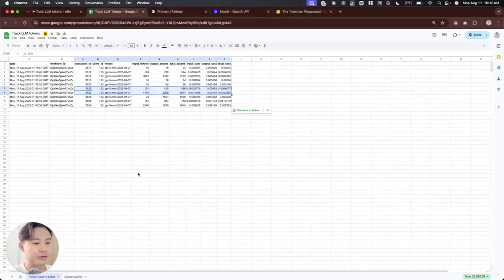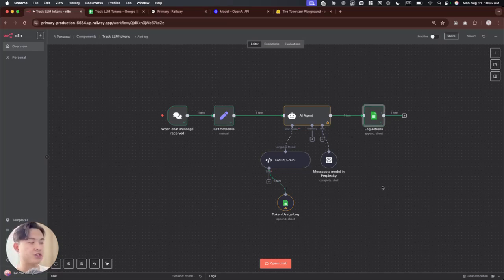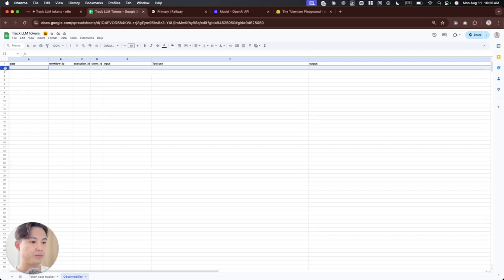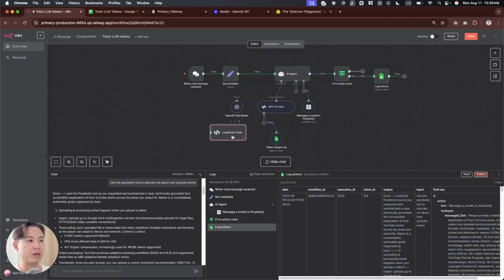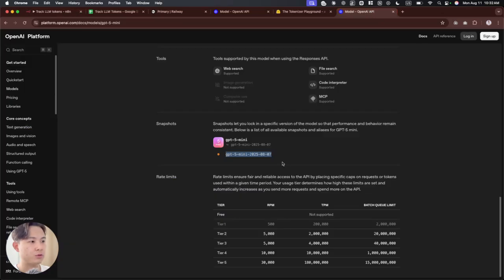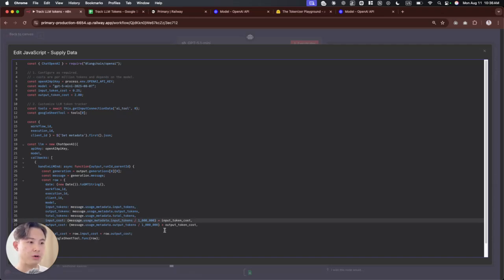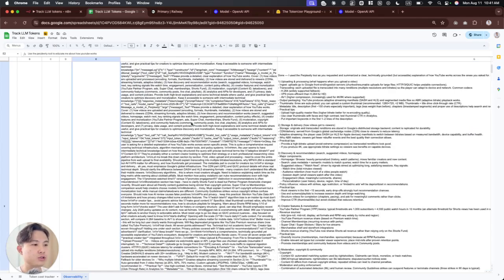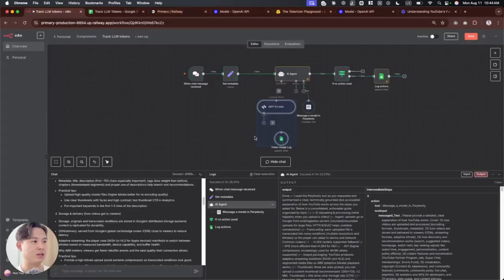How I Track EVERY SINGLE AI Agent Actions and LLM Token Usage on n8n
Track Every Single AI Token Usage in n8n | Complete Token Monitoring Workflow

Build a comprehensive token tracking system for your AI agents. Perfect for n8n developers who need granular visibility into LLM usage.

🚨 This set up only works for self-hosted version of n8n.

TIMESTAMPS
00:00 Output Demo
02:54 The Key Components in the Workflow
04:09 Live Demo
07:03 LLM Node Deep Dive
14:06 Agent's Actions & Observability